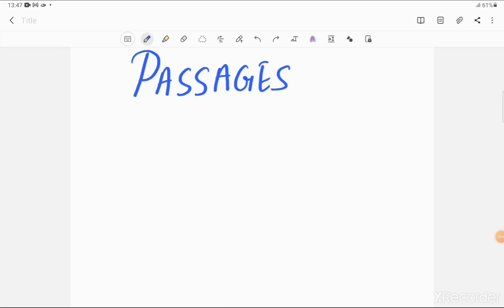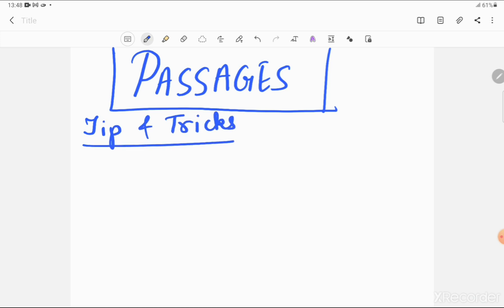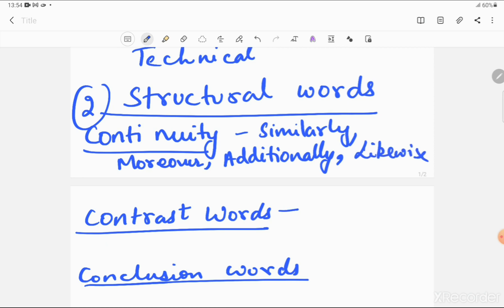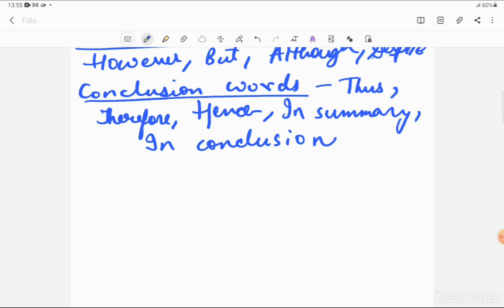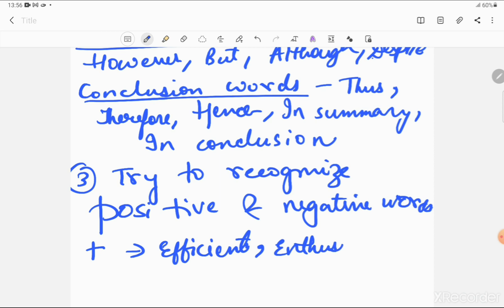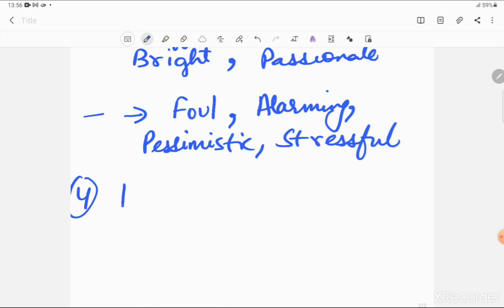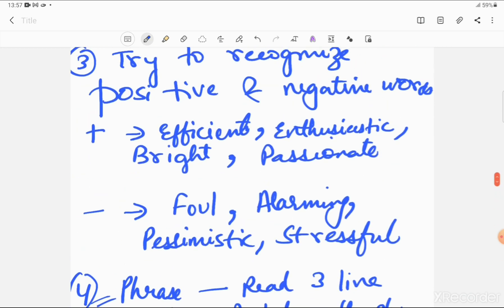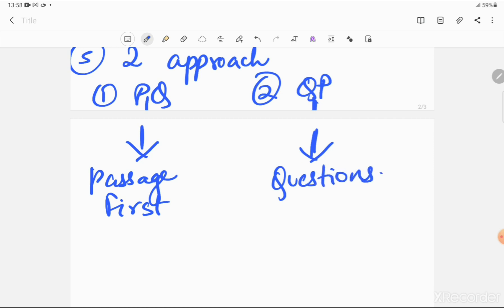Lec- 17 Comprehension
# FAA ,Finance S.I, JKPSI, II JKSSB